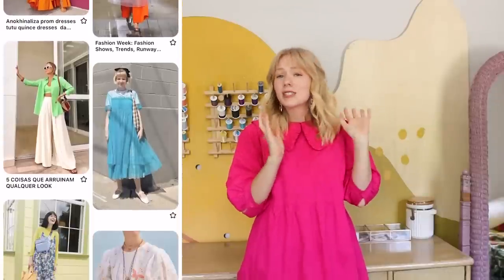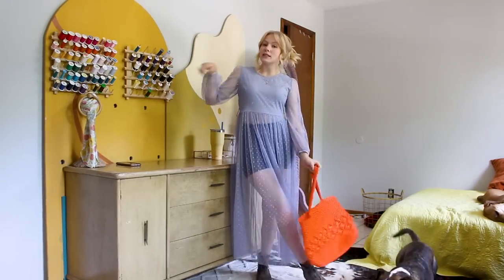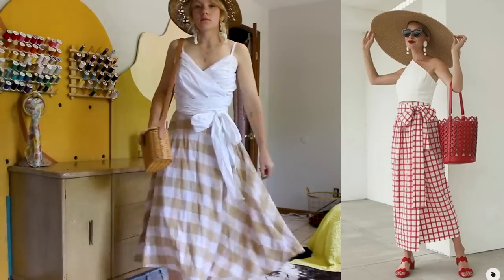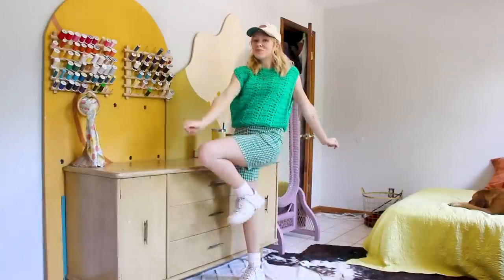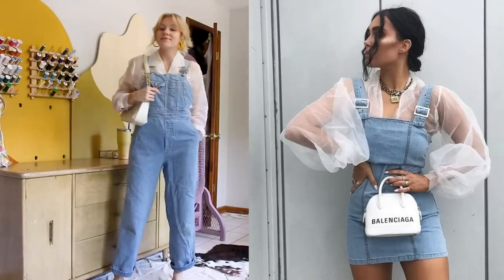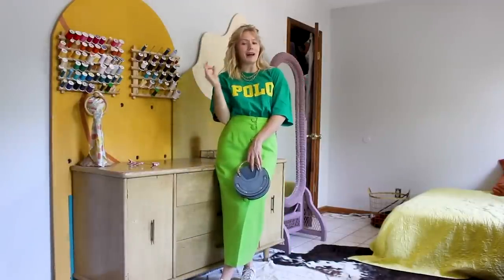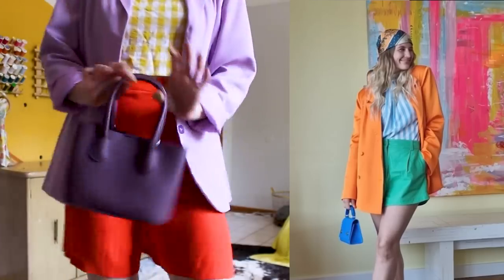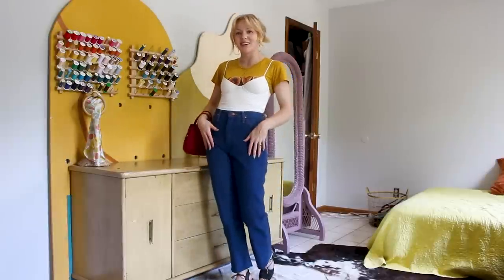SHOPPING MY CLOSET | recreating 11 summer pinterest looks with my thrifted wardrobe | WELL-LOVED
Let's go on a summer shopping spree - in my own closet!

I love thrifting, but there are so many piece in my closet that I forget about or haven't worn in a while, so I'm using summer style inspiration from pinterest and instagram to shop my closet, embrace the pieces I already love and dress fully like the myself using my thrifted wardrobe. Come join me in my sustainable closet to see how I style up some of my favorite inspiration pics for summer!